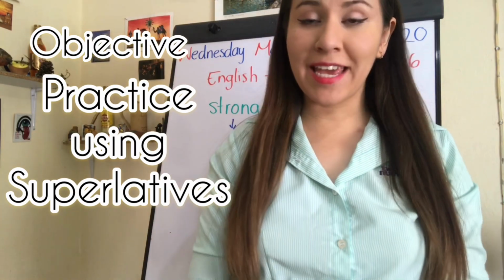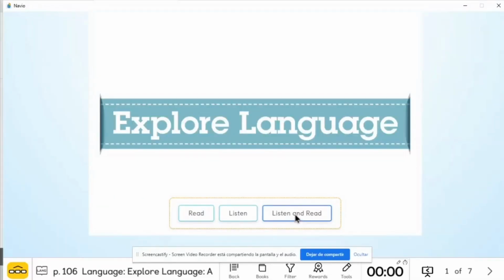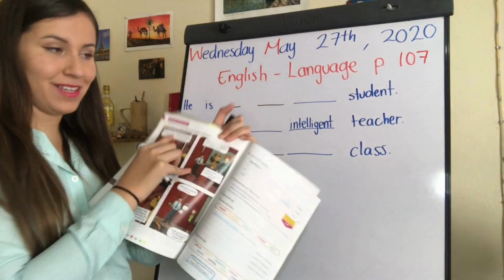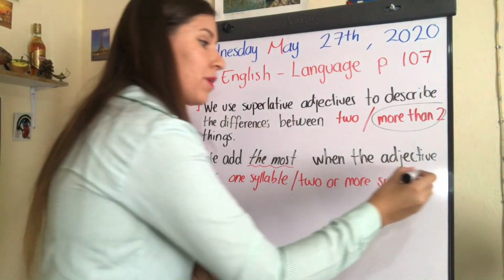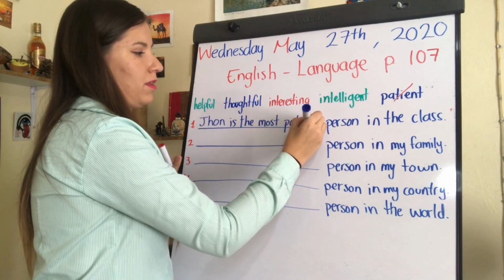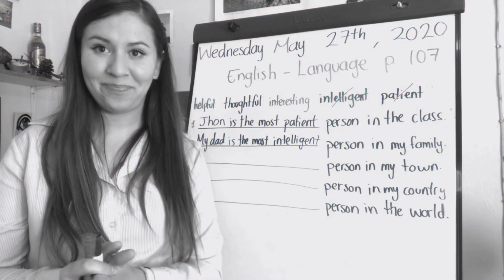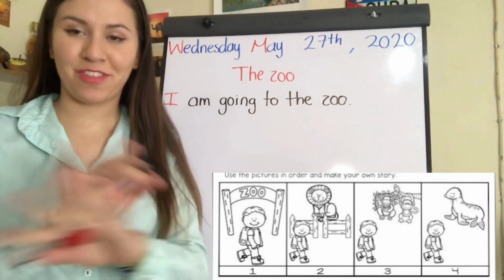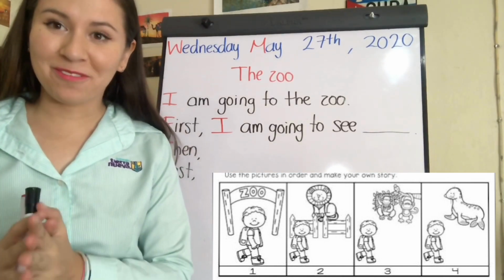Wednesday May 27th - ENGLISH AND WRITING